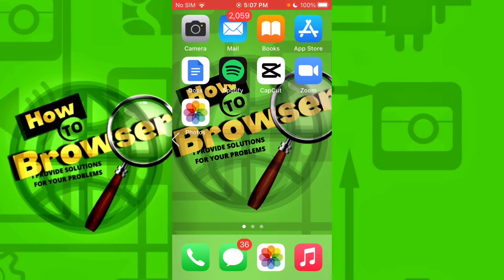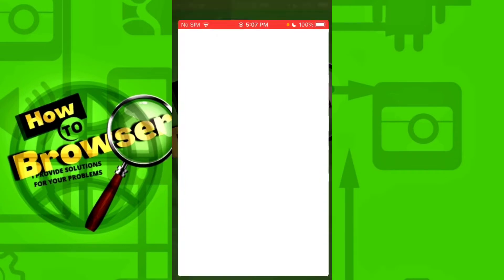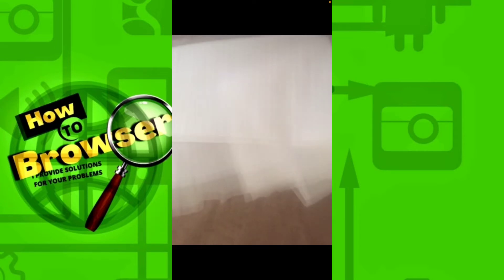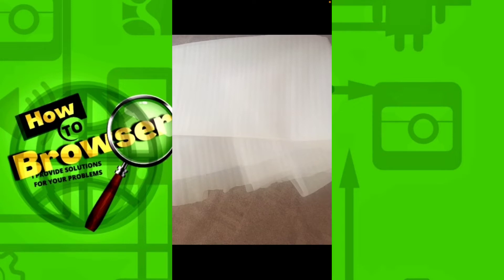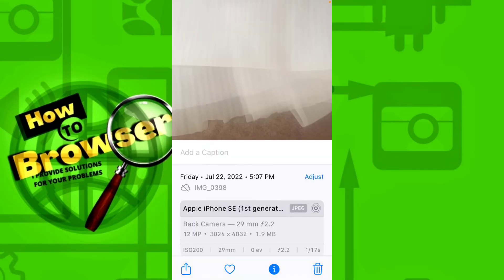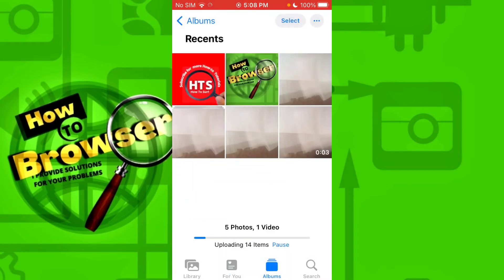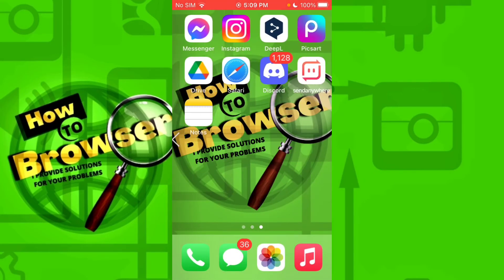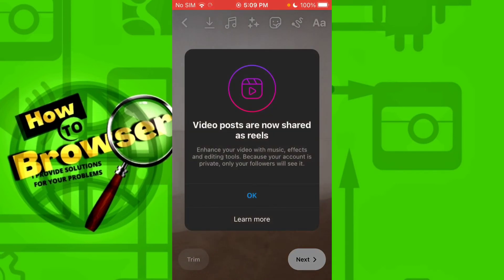How to Share a LIVE Photo on Instagram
In this tutorial, I will walk you through the entire process step by step so please follow along with me and watch this video till the end because you don't want to miss any part of this video on How To Post A Live Photo On Instagram

00:00 Intro
00:15 Very easy processes
00:35 How to Share a LIVE Photo on Instagram
00:45 LIVE photo iPhone
01:29 The secret is here
02:11 SUBSCRIBE AND LIKE THIS VIDEO